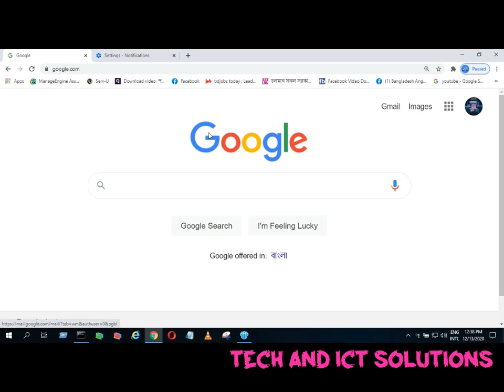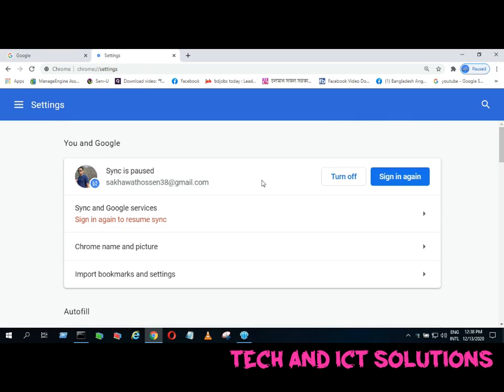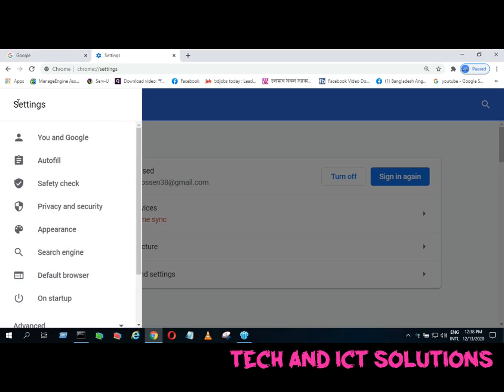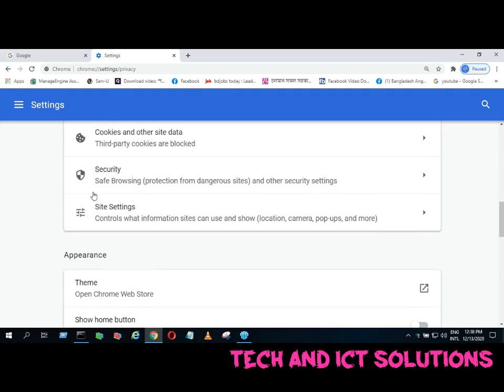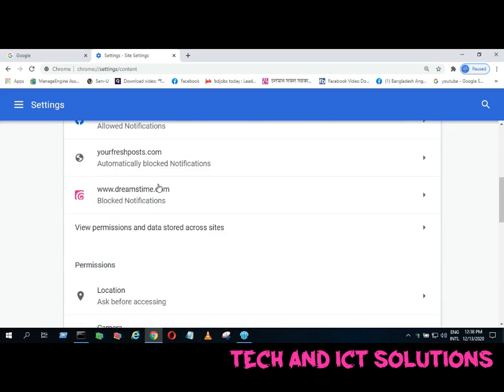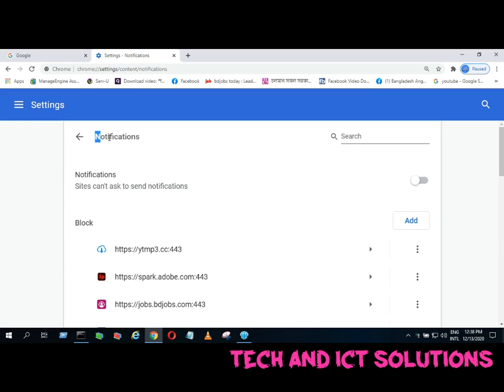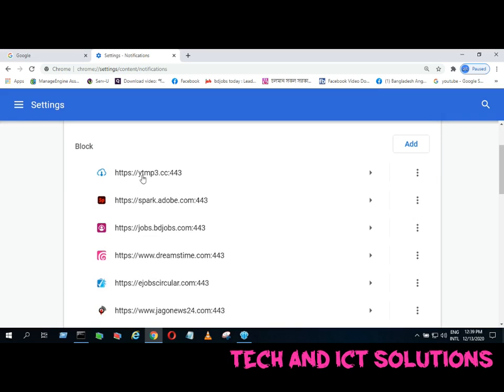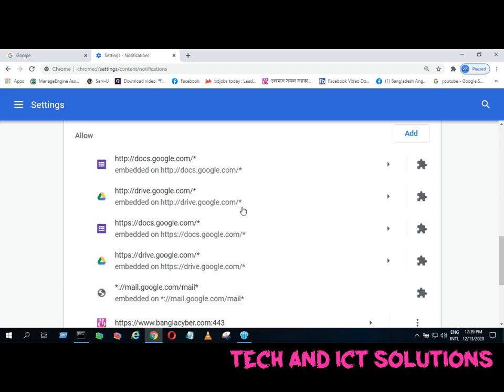How to Disable-Allow-Block-Remove Notifications from all sites in Google Chrome.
I hope you can do this very easily.

02. How to add or Remove admin on Facebook page ?? Facebook page roles ??Facebook business page 2022

08. Cannot run the macro! xlam |The macro may not be available in this workbook[Fix/ Solutions 2021!]

09. How to know who visited my Facebook profile |Who viewed my Facebook profile 2021! Computer /Phone